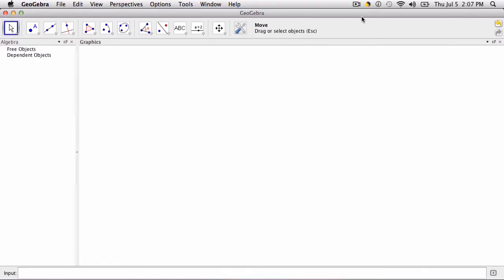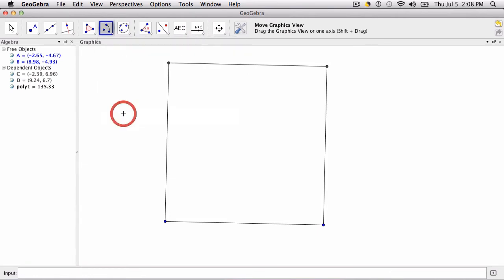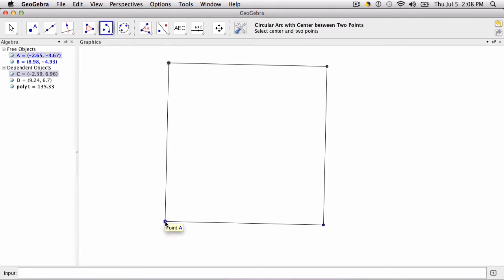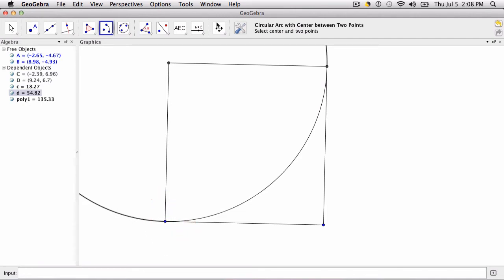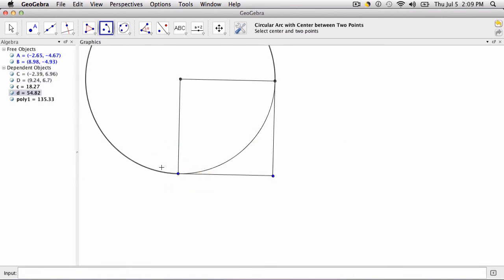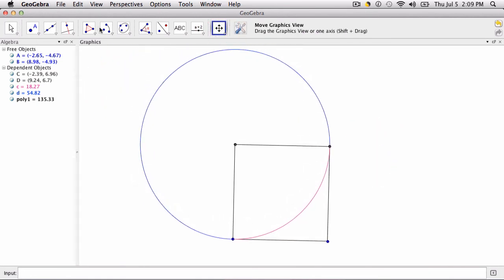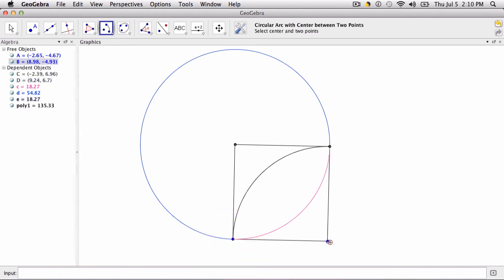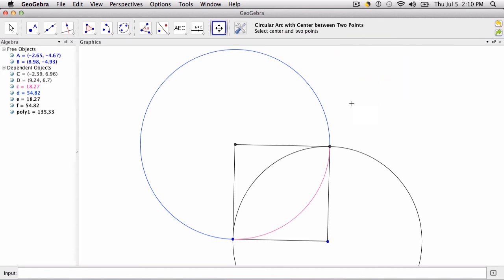Geogebra - Circular Arc with Center Tool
Using the circular arc tool on geogebra